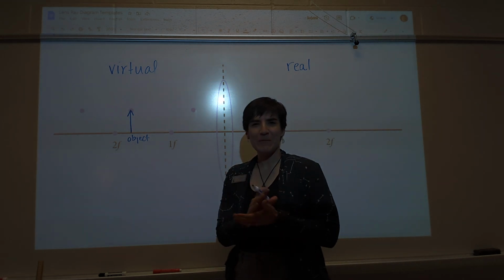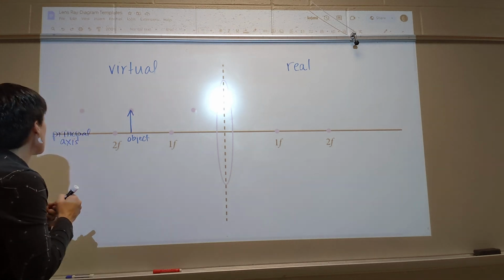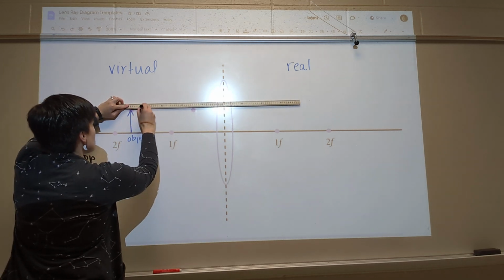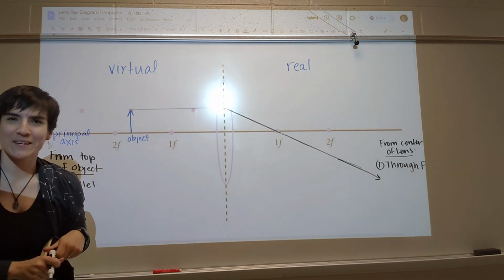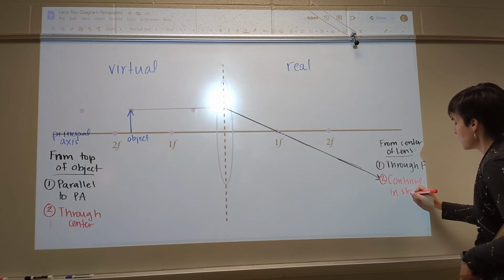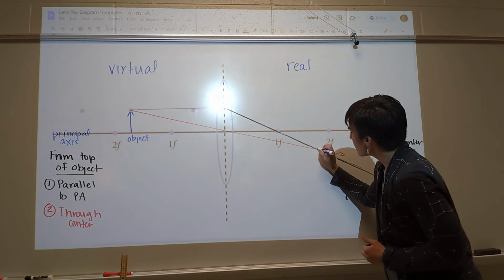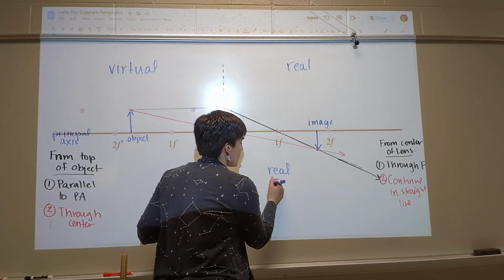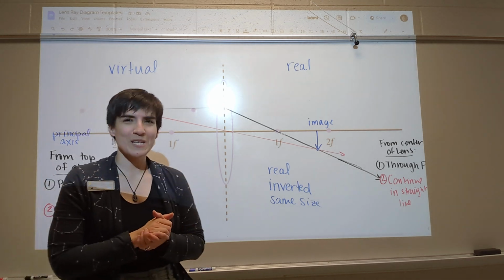Converging/Convex Lens Ray Diagram Example #1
This is a lens ray diagram for an object located between 2F' and F'.